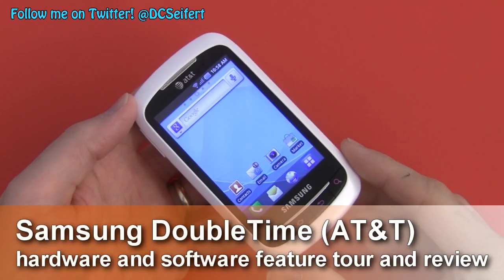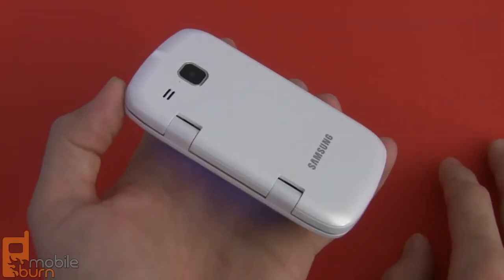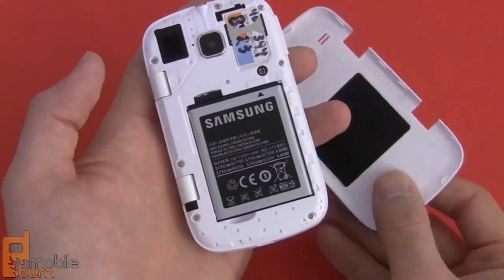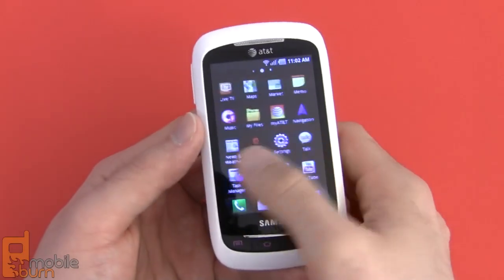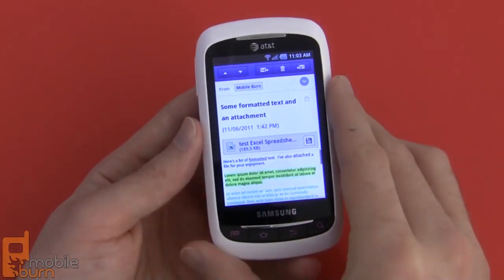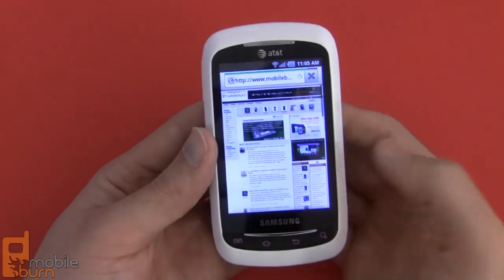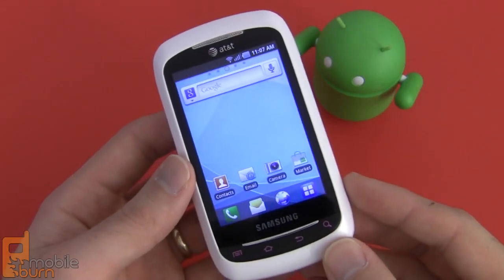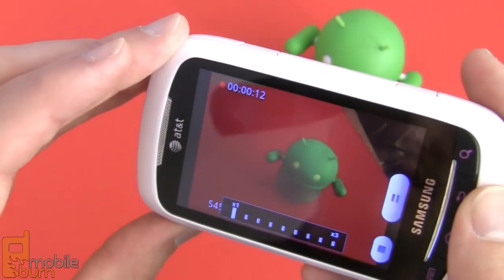Samsung DoubleTime (AT&T) video review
MobileBurn.com - The Samsung DoubleTime is a budget-level Android smartphone with a unique form-factor that is headed to AT&T. Featuring a flip design, the DoubleTime has two touchscreens and a four-row QWERTY keyboard. The two screens are 3.2 inches each, and pack HVGA resolution. The DoubleTime is powered by an 800MHz processor and runs Android 2.2 Froyo with Samsung's TouchWiz interface. We really wish it had Android 2.3 Gingerbread in this day and age. A 3.2 megapixel autofocus camera is found on the back, but it lacks a flash and video recording is limited to an abysmal QVGA (320 x 240) resolution. The DoubleTime will be available from AT&T on November 20 for $49.99.